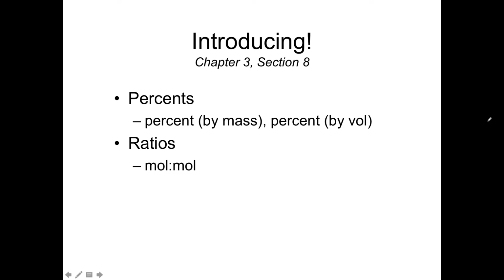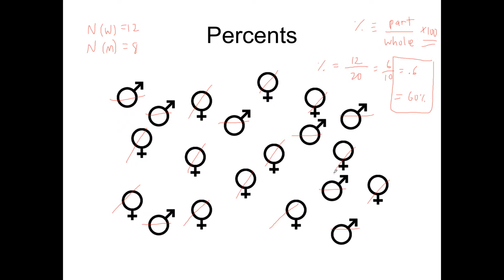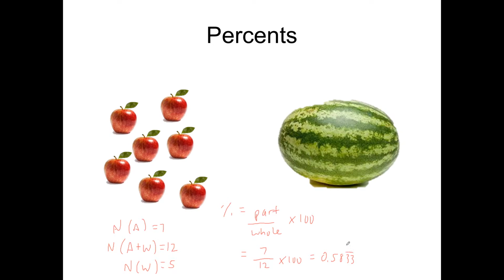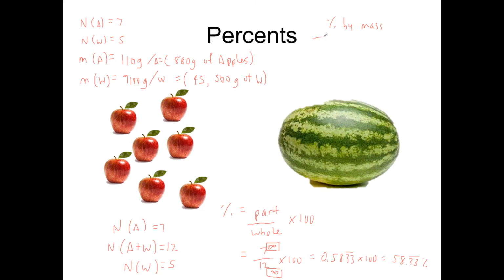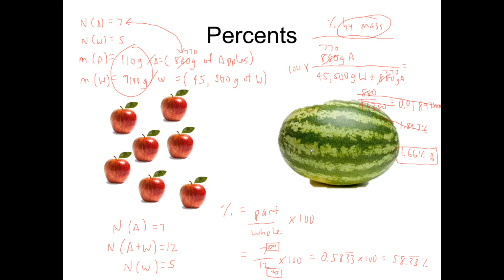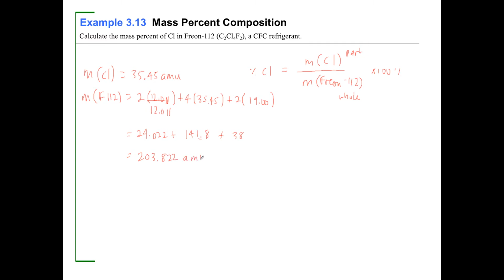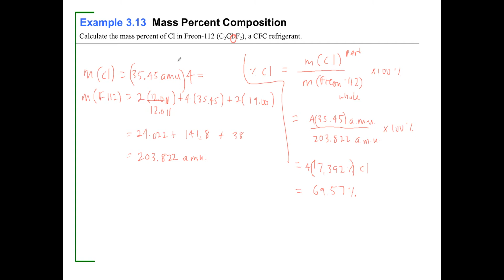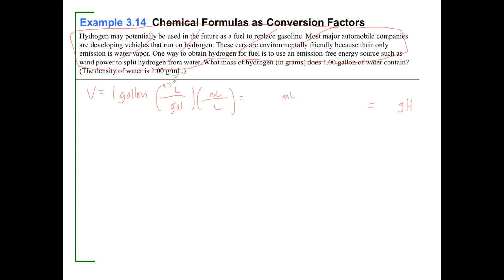Tro, Section 3.8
Composition of Molecules